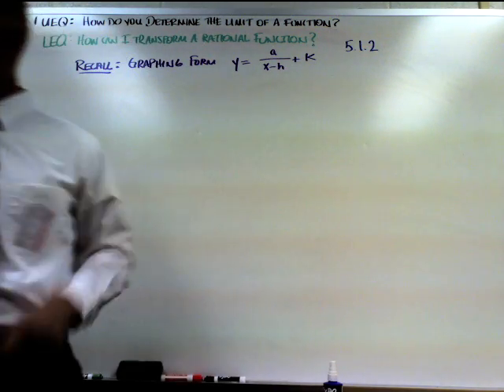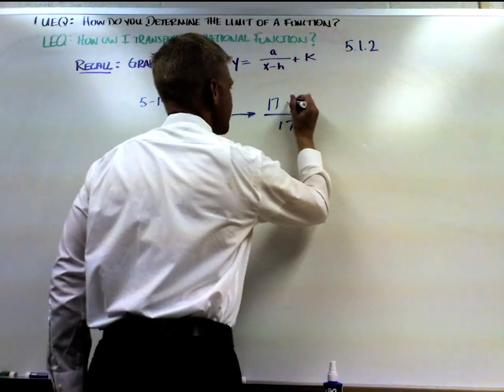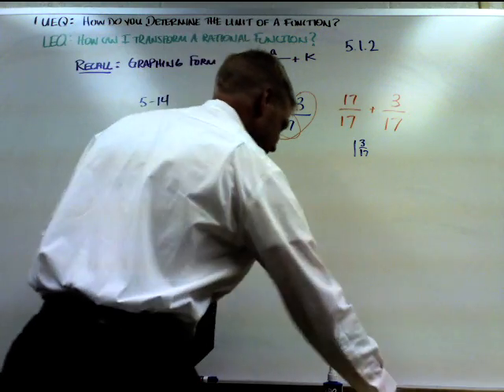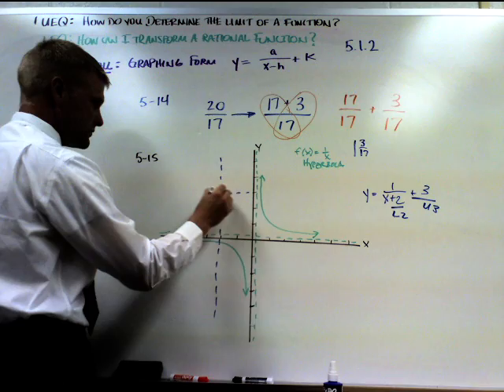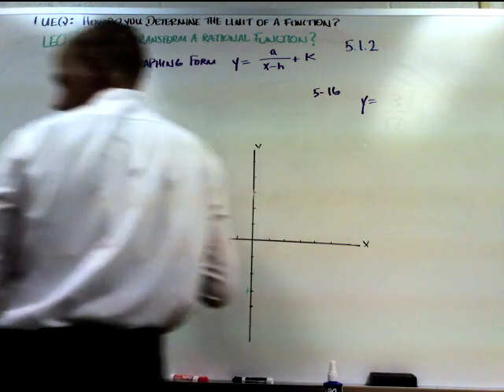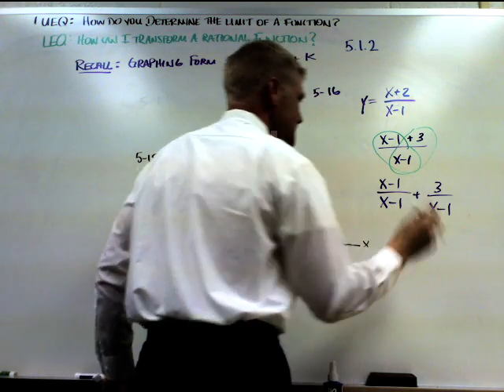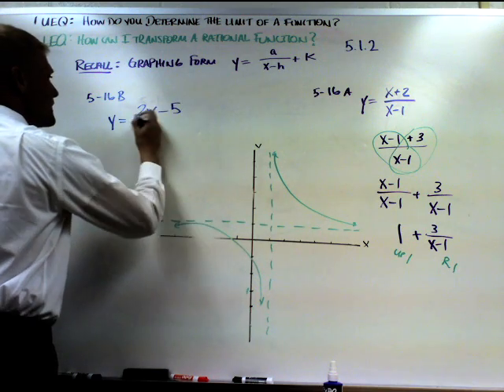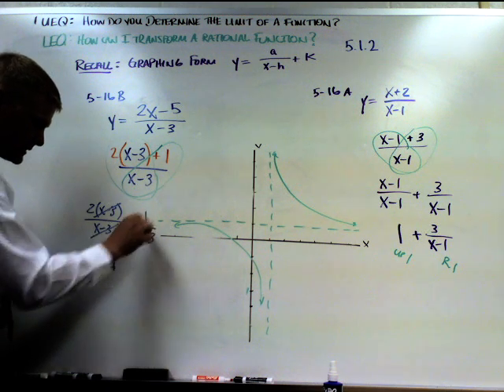Precalc Lesson 5 1 2 A